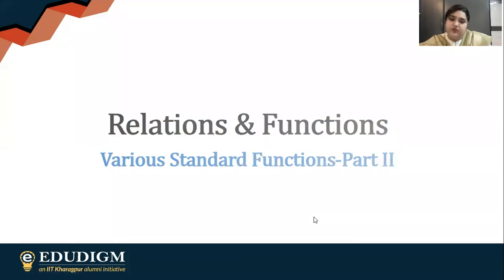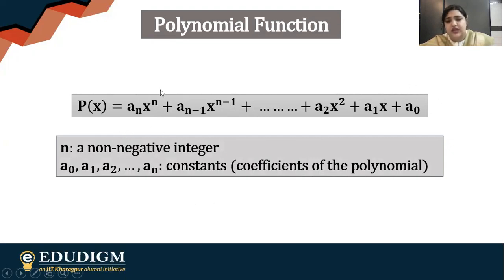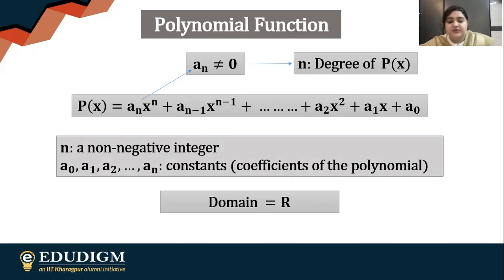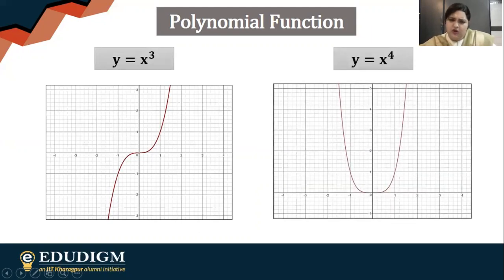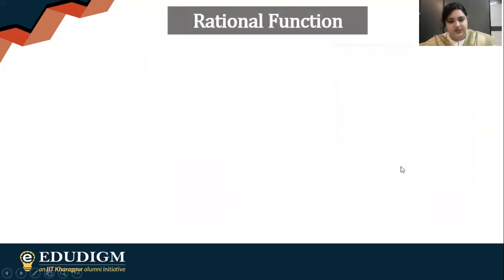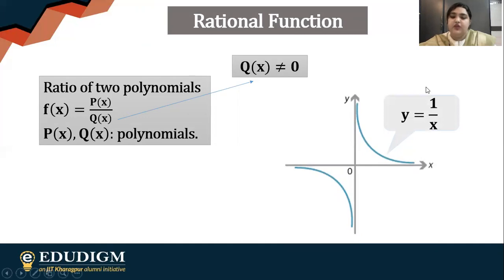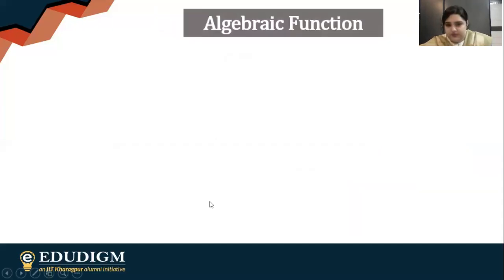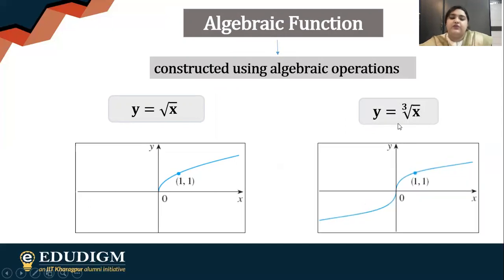Various Standard Functions II